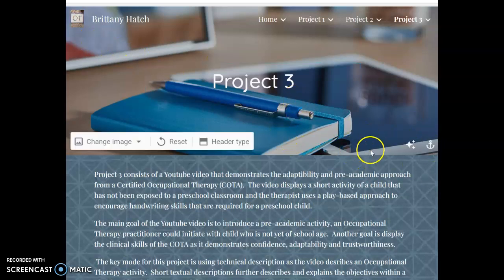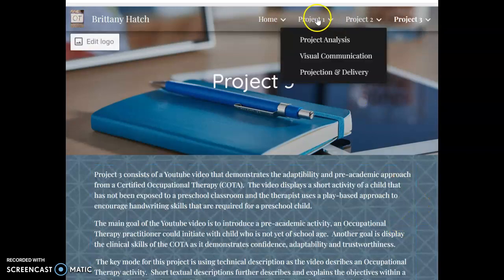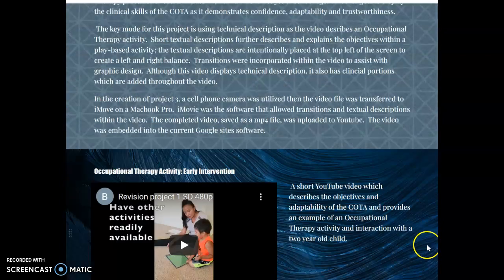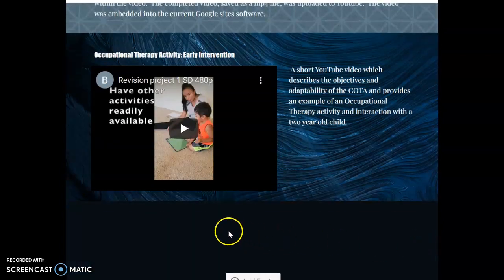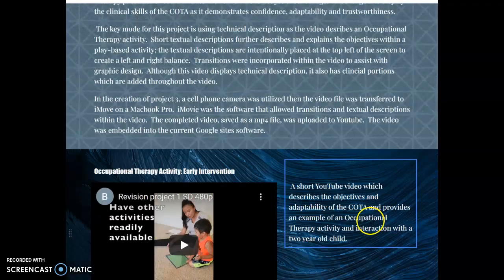Project 3: Revision of project 1